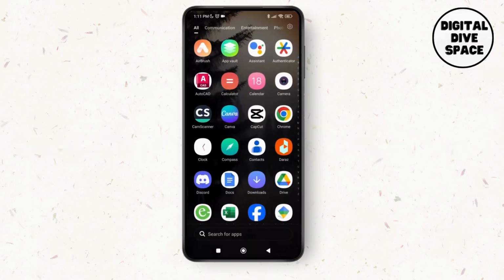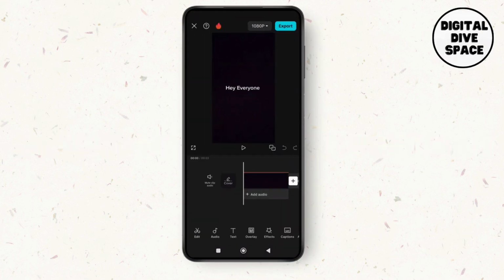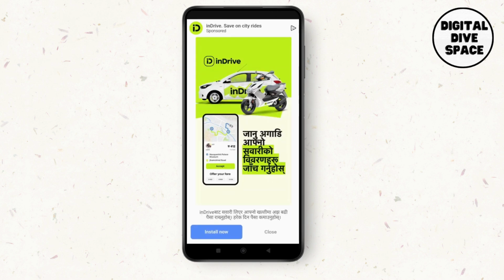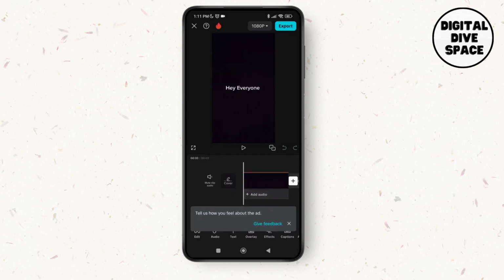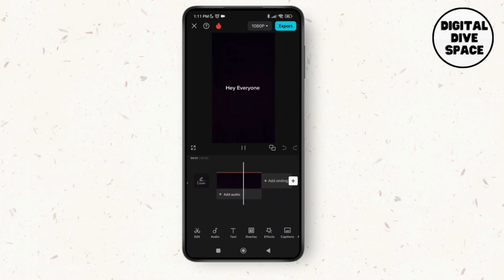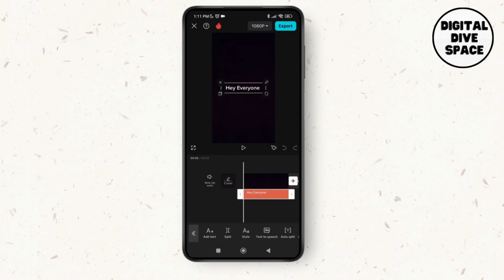How to Remove a Text on Capcut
Welcome to our step-by-step guide on "How to Remove a Text on CapCut"! If you're looking to edit your videos and need to remove unwanted text or captions, this video is perfect for you. We'll walk you through the process of removing text from your videos using CapCut, ensuring that your final edit looks clean and professional. Whether you're a beginner or an experienced user, these tips will help you enhance your video editing skills.

In this video, you'll learn:

How to remove text from a video in CapCut
Steps to edit or delete captions in CapCut
Tips for seamless video editing in CapCut
How to adjust text layers in your CapCut project
Techniques for improving your video aesthetics without text